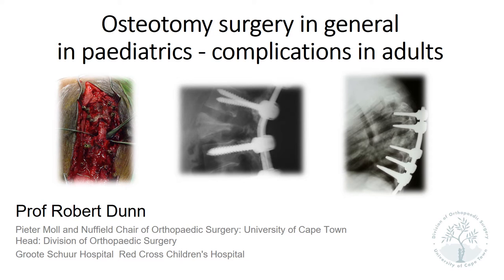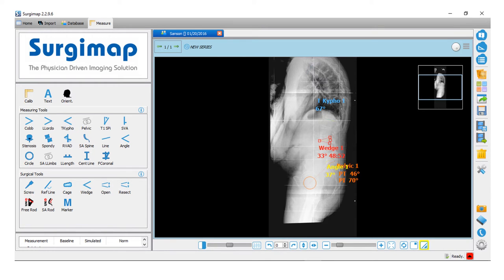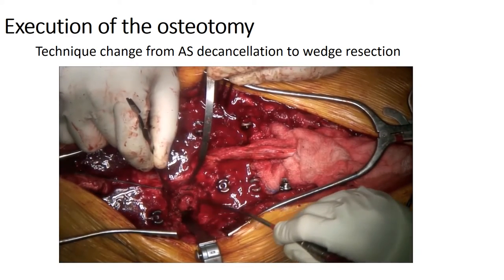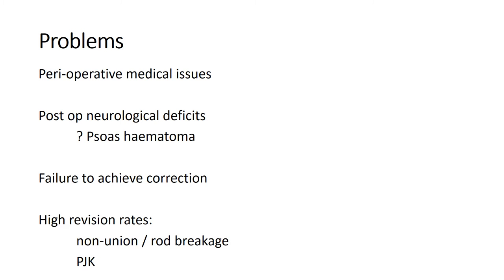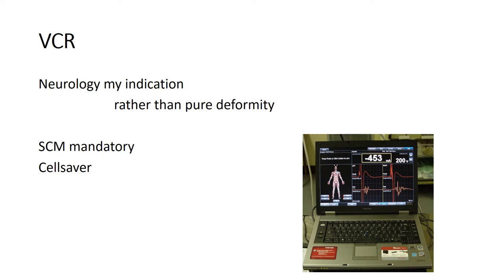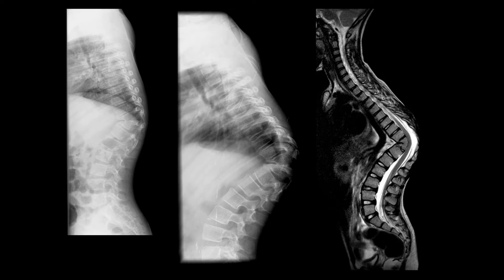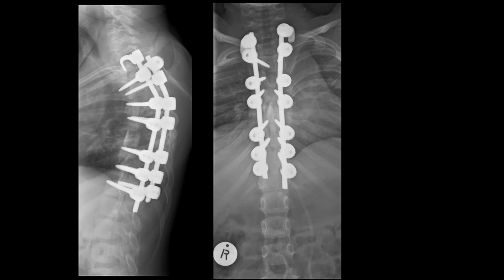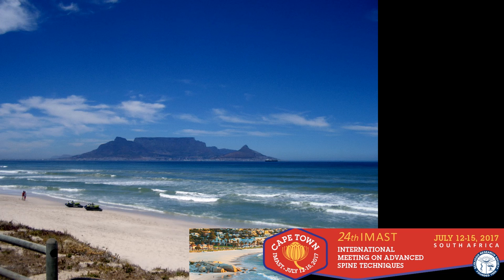Osteotomy surgery adults and paediatrics overview 2016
Overview of PSO and VCR indications and complications in adult and paediatric groups as presented at the BISS 2016 meeting